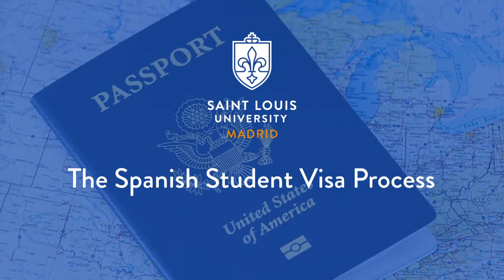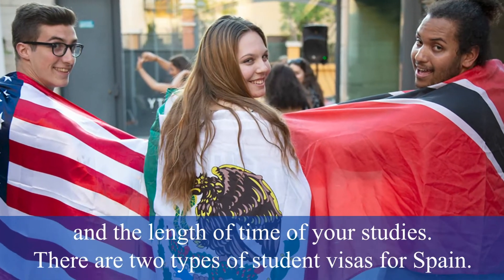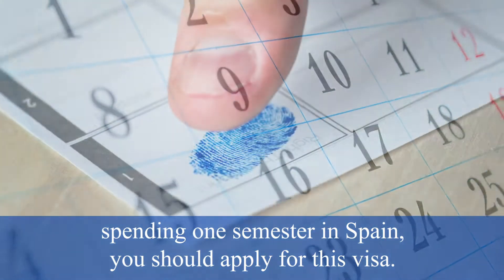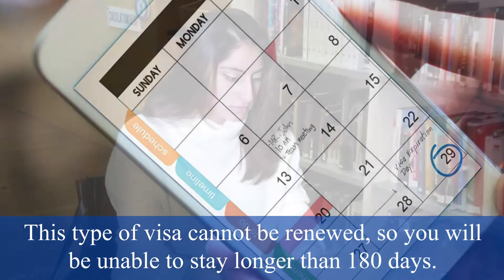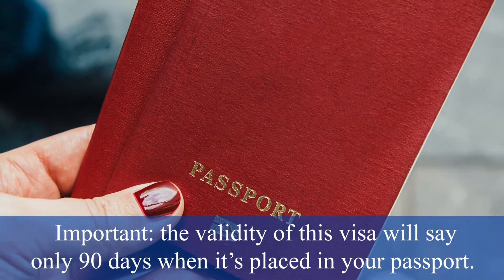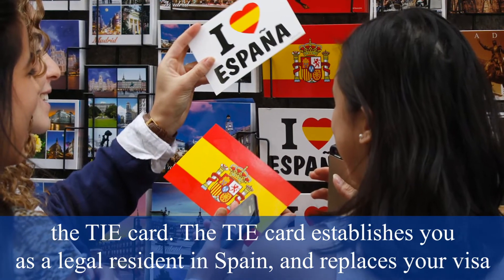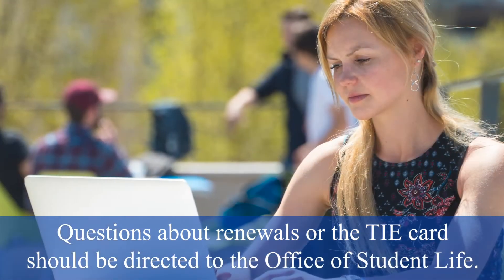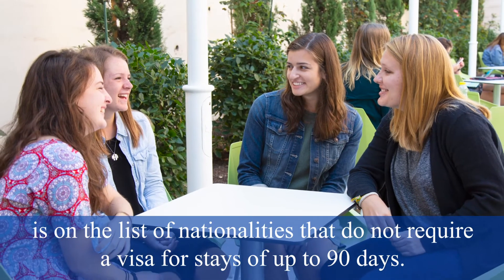4 - Types of student visas for Spain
Visas for Spain: what types of student visas exist for Spain? Do you need a visa to study in Spain? We describe the various types of visas for study in Spain in this video.